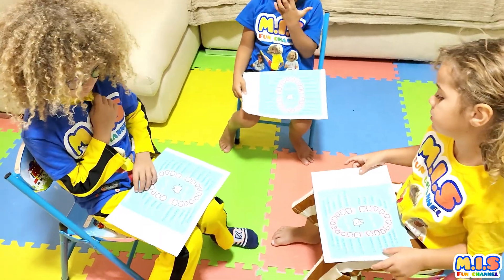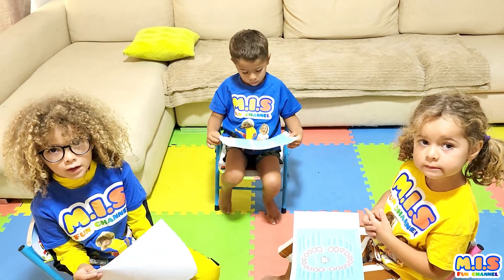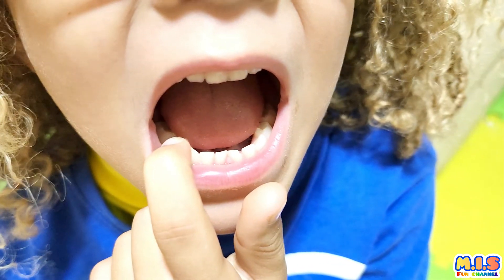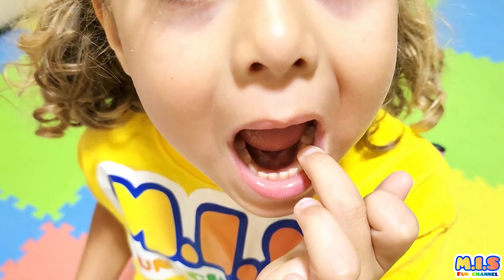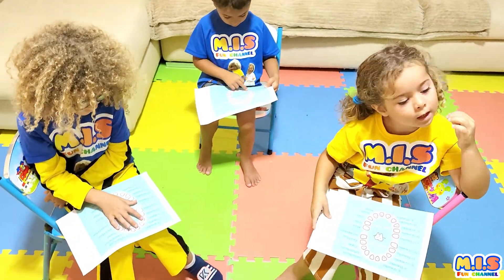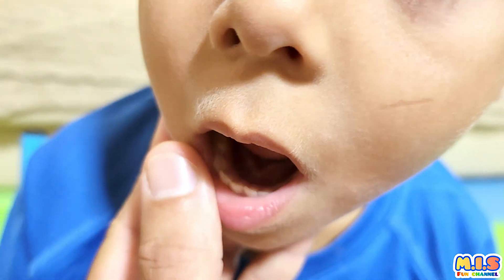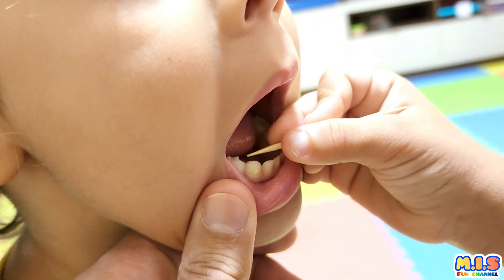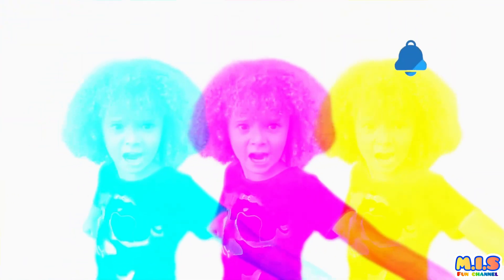Let's talk about your kids' teeth!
In this video, we will learn about the kids' teeth. How many theeth kids have, and will name all the teeth:
incisors, canine, premolar and molar.
We will count how many teeth kids have and their function as well.
Enjoy to learn kids teeth!